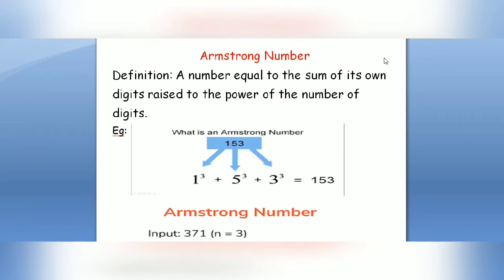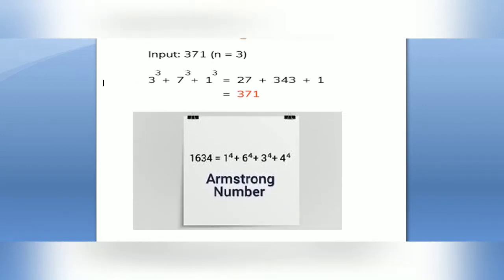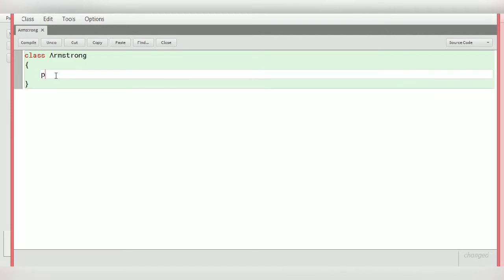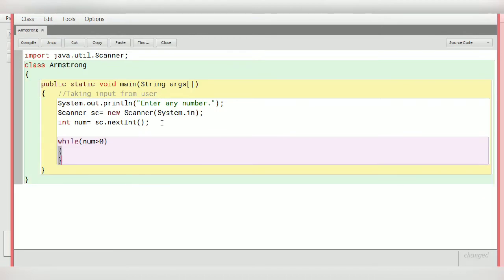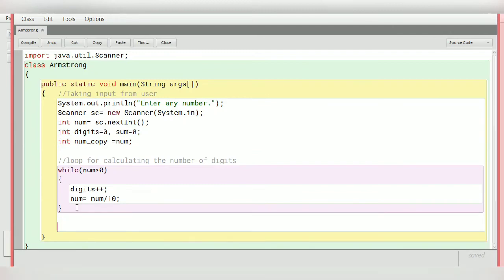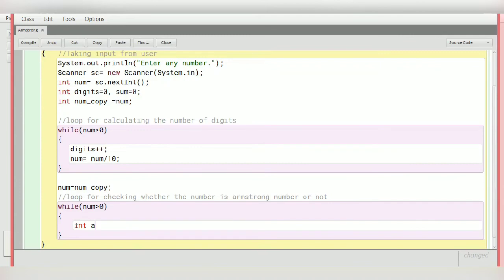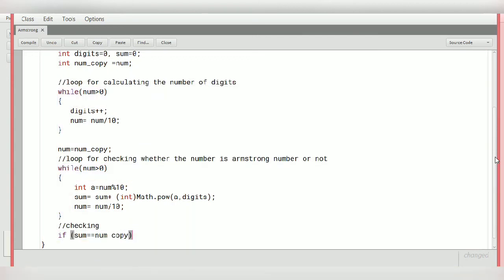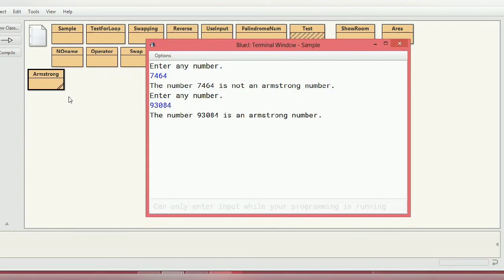Armstrong number | ICSE java | program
This video explains the concept of Armstrong number with the help of java code. It uses a concept of reversing and extracting the digits from a number.
This video is for students of ICSE students or anyone who wants to learn Java.